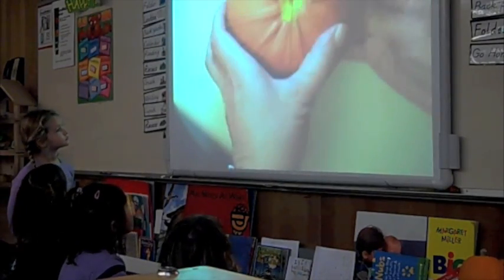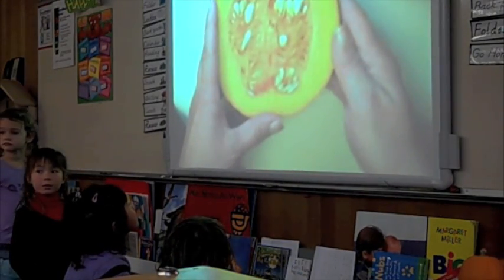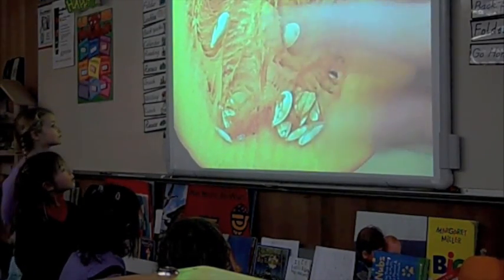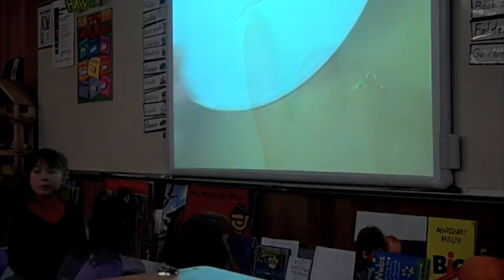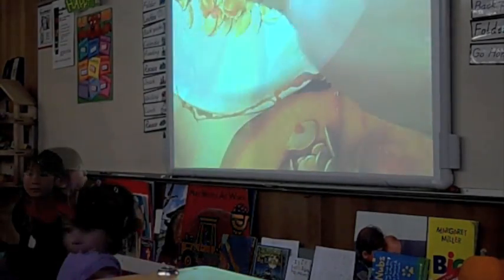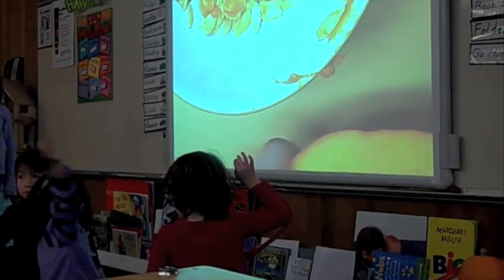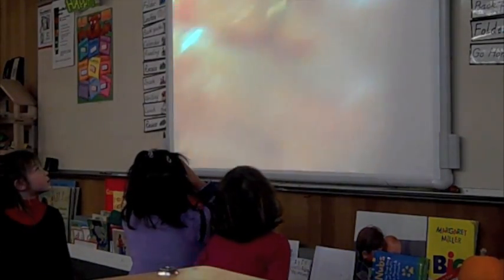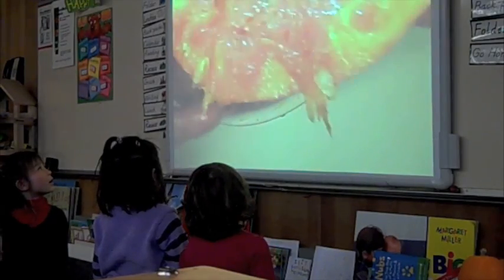ActiView Kindergarten Science Lesson - Identifying Pumpkin Parts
In this science lesson, a kindergarten teacher utilizes the ActiView document camera by Promethean to assist her students in locating and identifying the inside parts of a pumpkin.